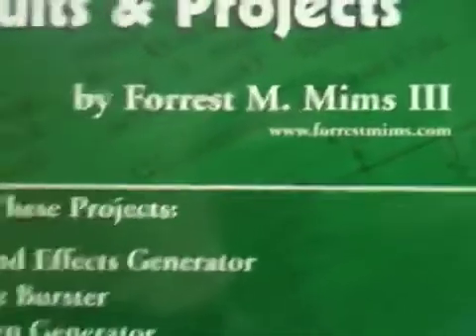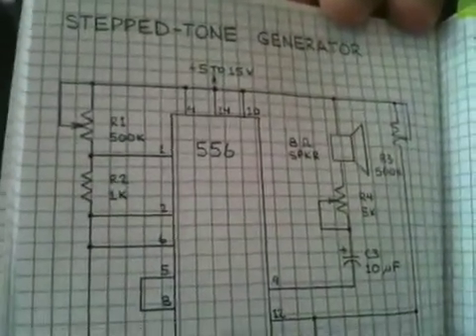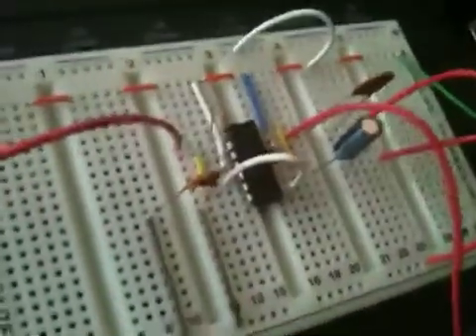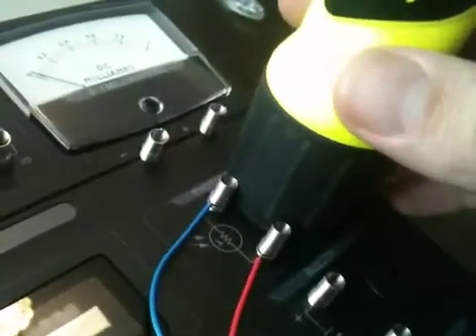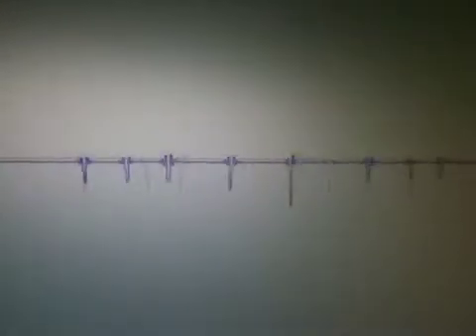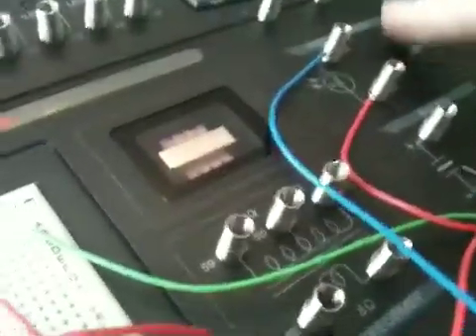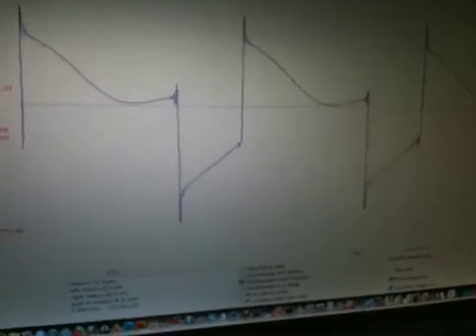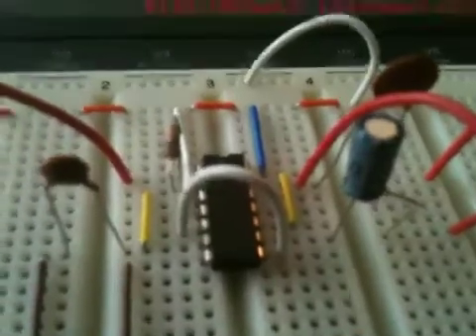Atari punk console (electronics learning lab) with scope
Stepped tone generator by Forrest Mims. Also known as the Atari punk console. Slightly modified and implemented on an electronics learning lab from radioshack.

Not Included in Lab Kit:
556 Timer Chip (basically 2 555 chips which are included)
Audio Jack (Jameco.com)
Breadboard Jumpers (but the kit comes with regular wire ones)

Demo:
Recorded in ableton live with a basic kit and some filters